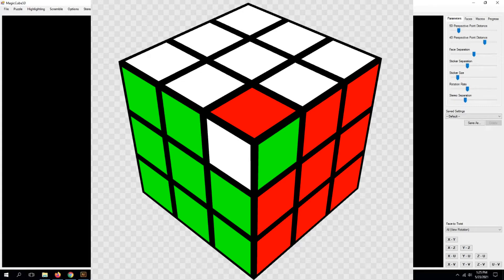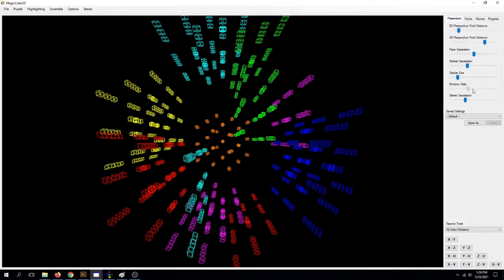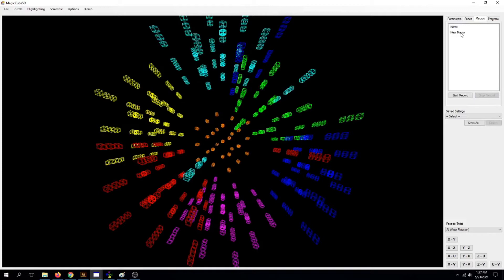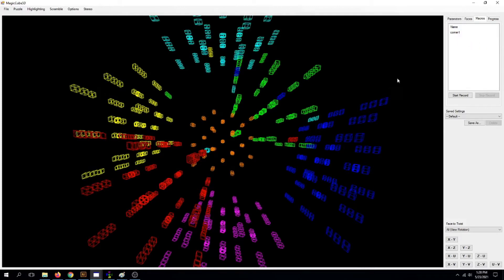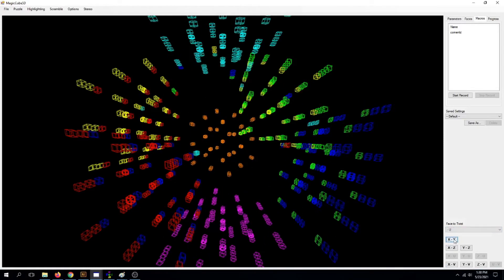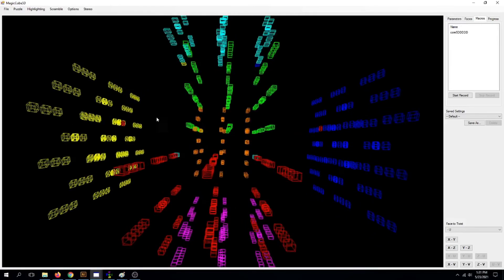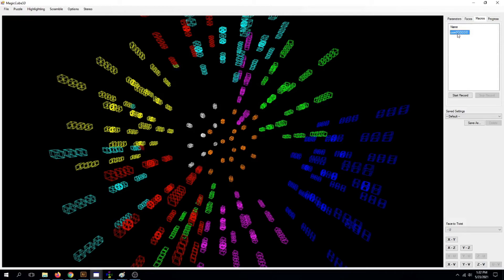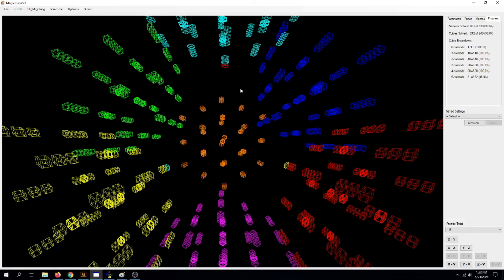How to Twist Only One Corner on a Rubik's Cube...in 5D!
How to rotate a single corner on the 5D Rubik's Cube!